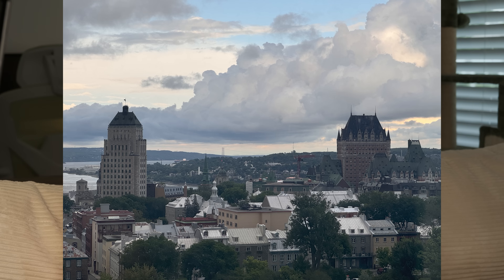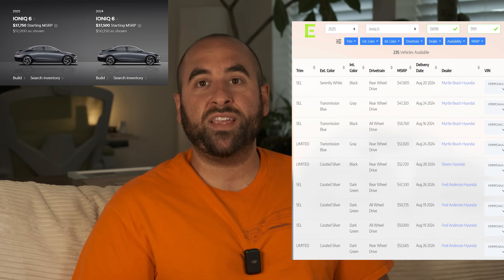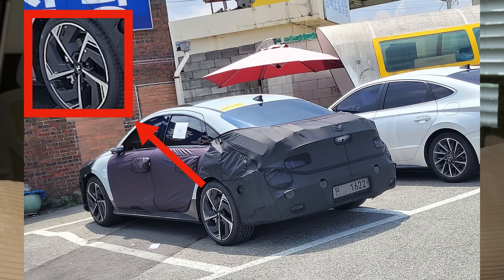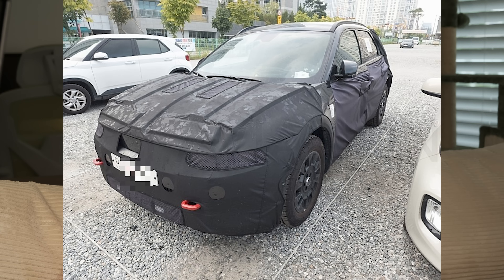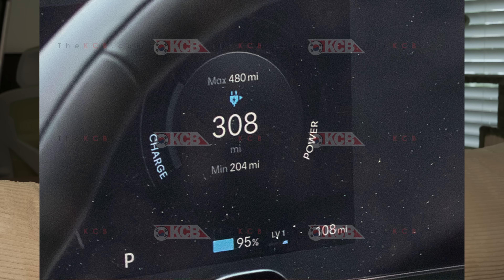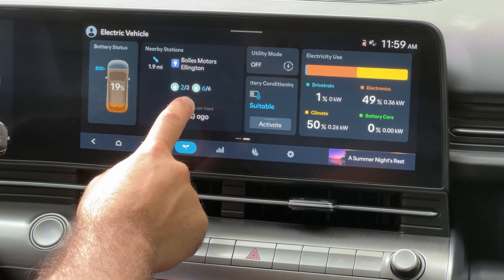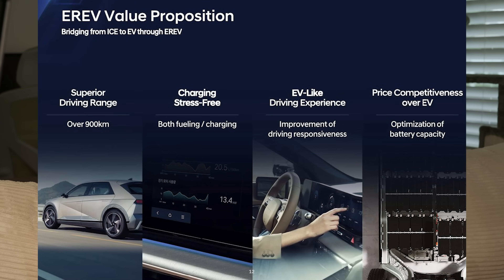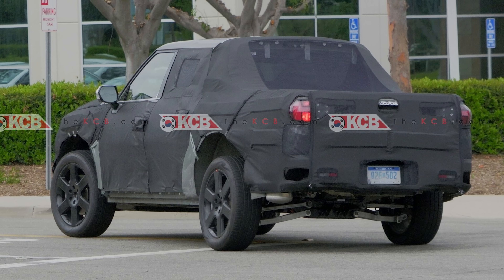Ioniq 5 with Tesla Charge Port & Refreshed Ioniq 6 Seen for First Time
👍Be sure to join the 12K members of The Ioniq Guy community on Facebook to share your experiences with our EVs